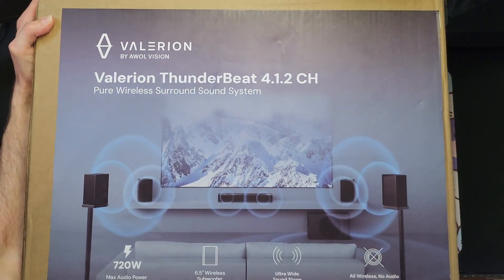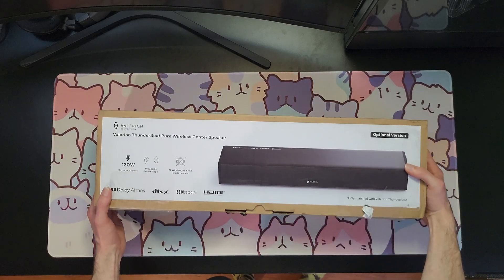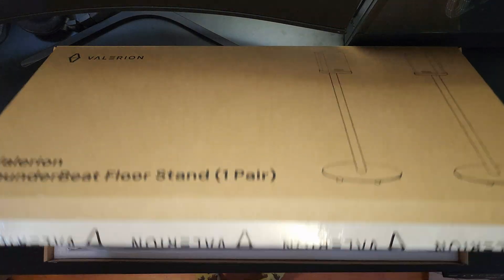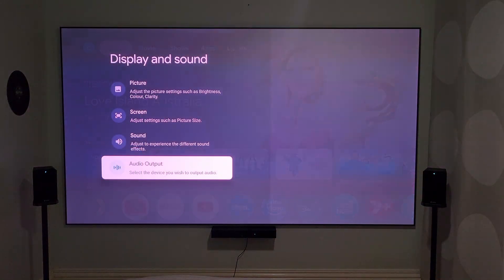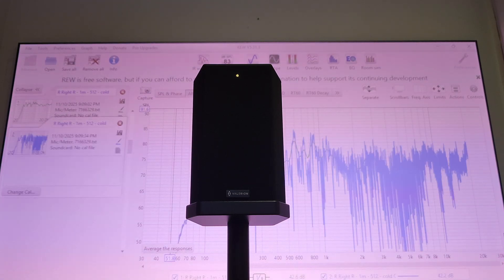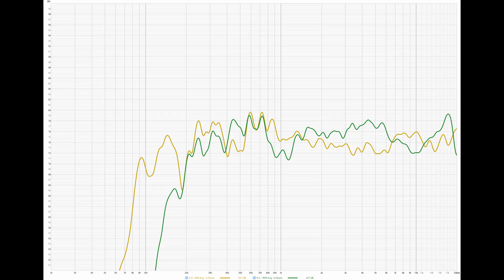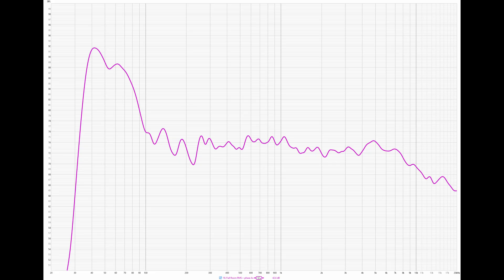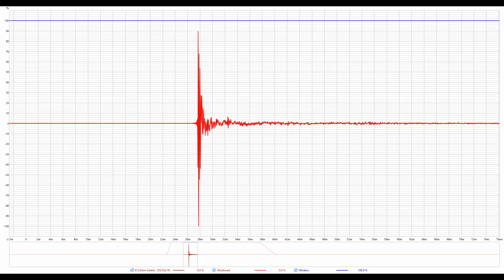Valerion ThunderBeat Review + Sound Comparison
Please find the Audacity sound comparisons for ThunderBeat 5.1.2 vs 4.1.2 vs VisionMaster Internal Speakers

I have also uploaded the REW measurement files there too.

This took me forever to put together as it was a learning process, apologies for how dry / random the video is at certain points. Hopefully at least someone finds it helpful :)